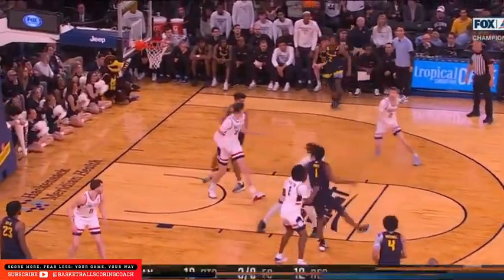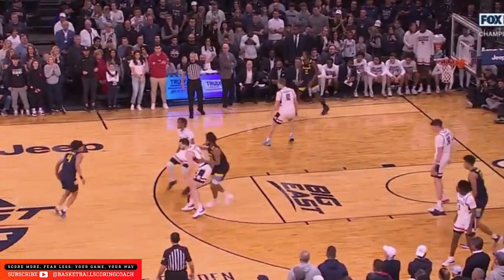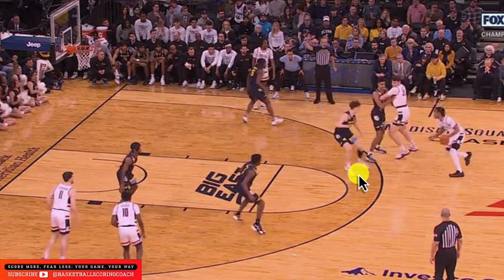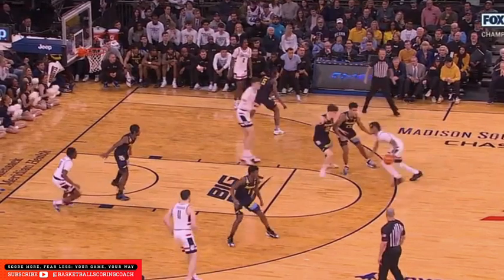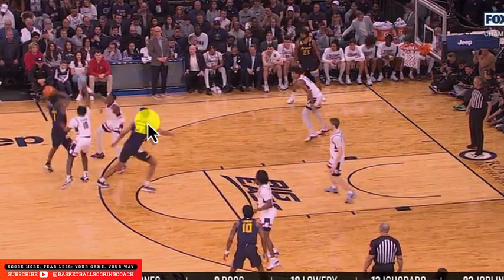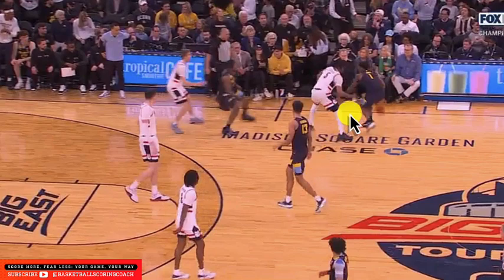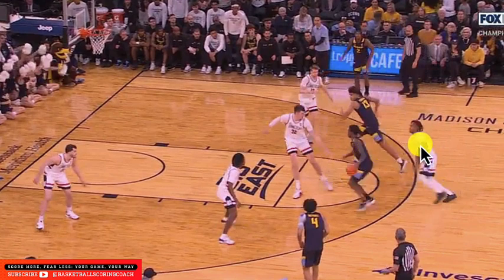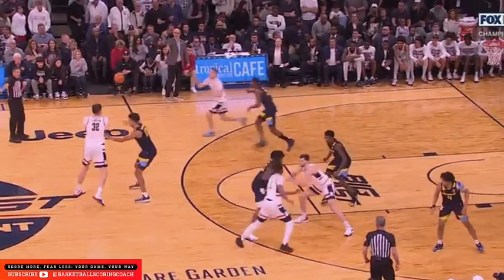STOP Making These Pick and Roll Basketball Mistakes and Improve reads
Are pick and roll basketball mistakes holding you back on the court?

In this video, we’ll break down the most common errors players make during pick and roll situations and how you can improve your reads to make smarter decisions.

Learn how to navigate defenses, set up your teammates, and become a more effective playmaker.

Stop making these mistakes and take your pick and roll game to the next level!

Our purpose at Basketball Scoring Coach is to help basketball players become confident, fundamentally sound elite-level scorers.